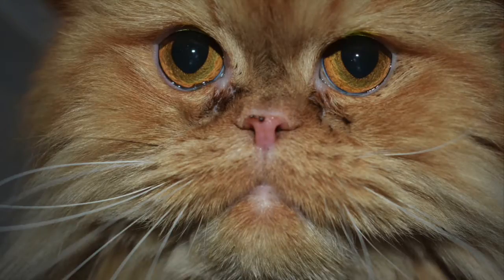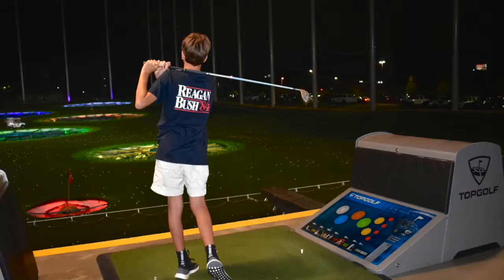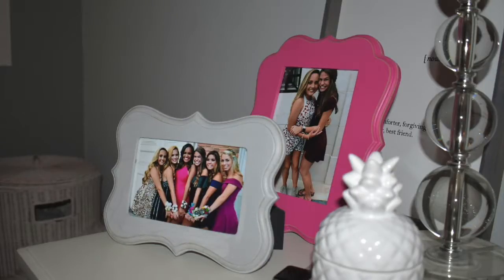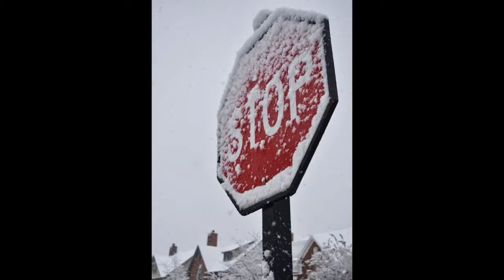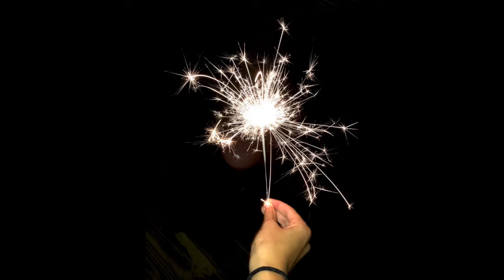Emily S About Me Podcast